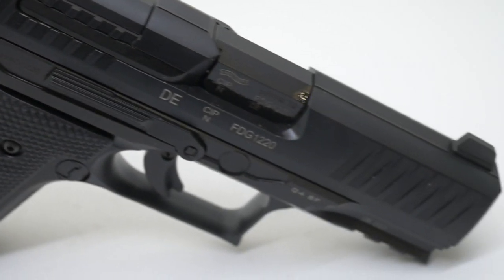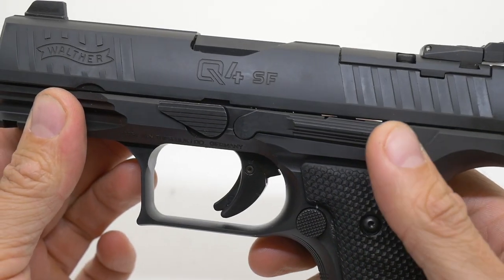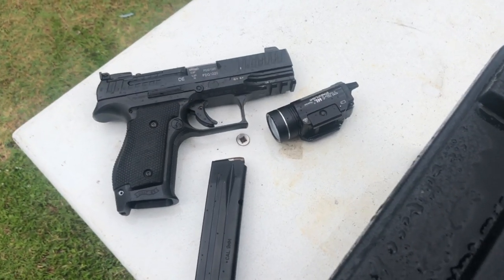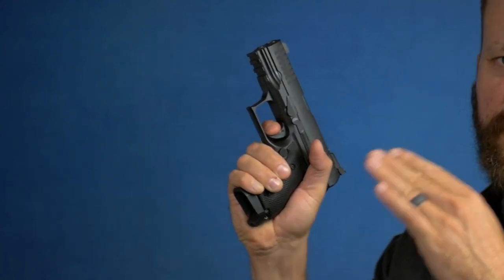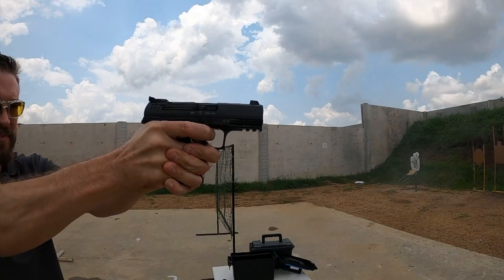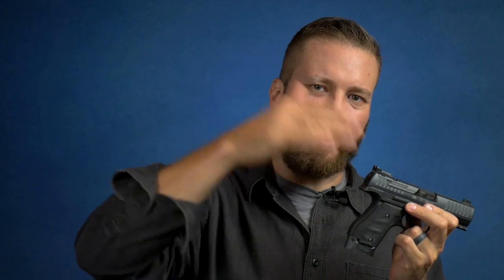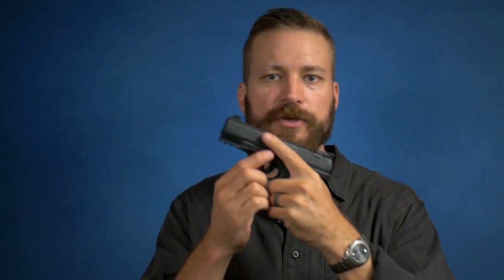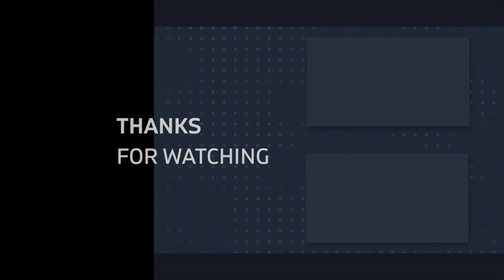Walther Q4SF Review - Performance Concealed Carry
The Walther Q4SF is Walther's performance concealed carry option.  The Q4SF features a steel frame so it has a heft that doesn't show up in the polymer framed options and is very stable at speed as a result.  Walther knocked it out of the park with the Q4SF and it is truly a very high quality and high value firearm.

Pistol provided by Walther for review purposes - no financial relationship exists between Walther and THM.

If you like gun stuff - you should probably have a membership at BigDaddyUnlimited - a buyers club that gets you access to the best prices around

Holosun 507k
Holosun 407k

0:00 intro
1:23 Initial Impressions
2:51 Ergonomics
4:49 Trigger
6:28 Sights
7:51 Shooting
8:30 Carry
9:57 Aftermarket
11:23 Summary